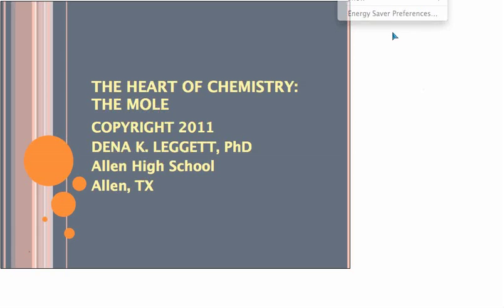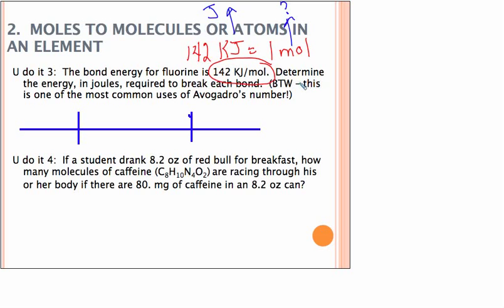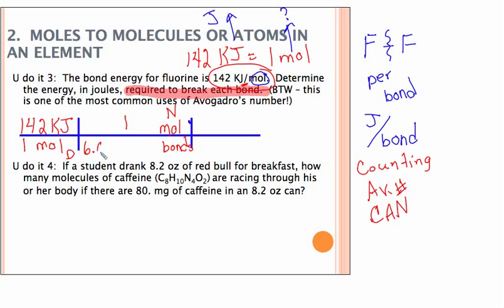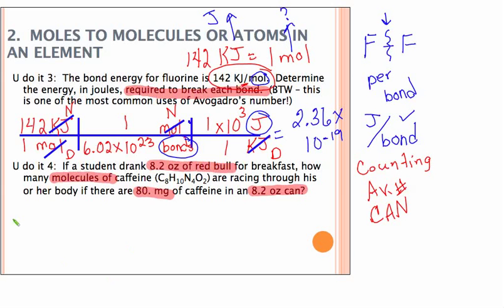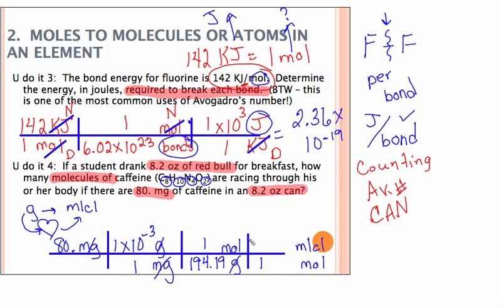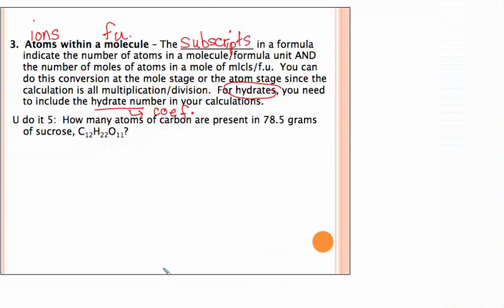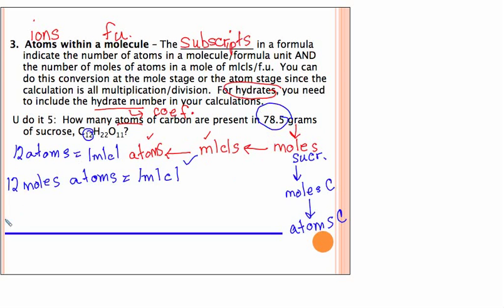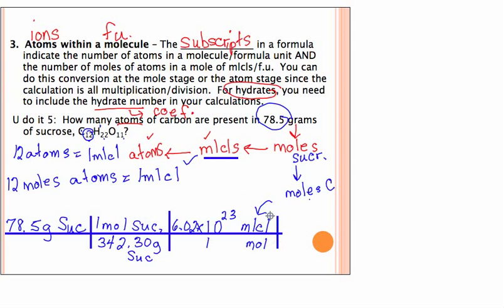Leggett AP/IB Chemistry Stoichiometry 5 Avogadro's Number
Dimensional analysis involving moles, Avogadros number, and molarity.  Reaction Stoichiometry including limiting reactants, percent yield, and percent purity.  Formula stoichiometry for empirical formulas and hydrate formulas.